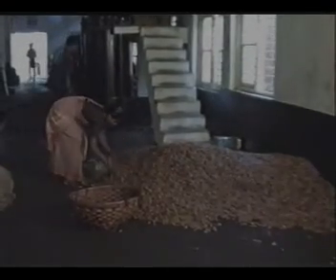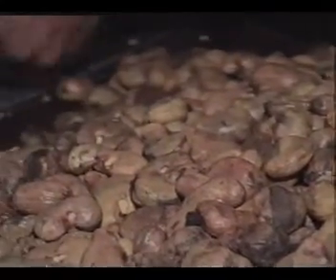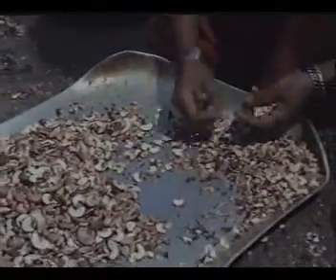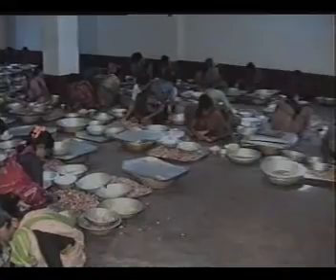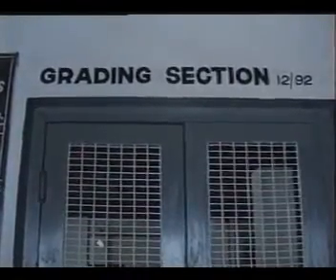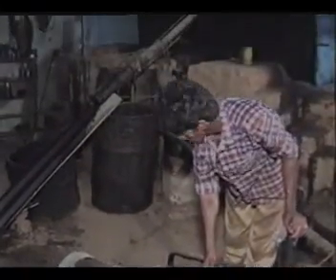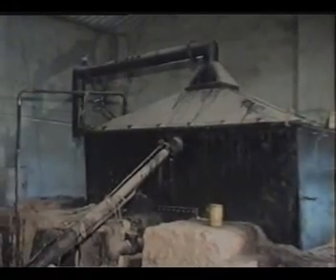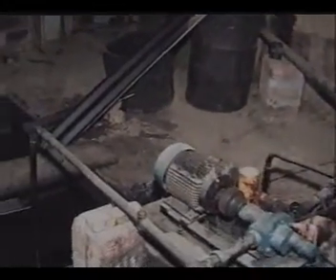Cashew Processing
Short Film on Manual Cashew Processing Plant.